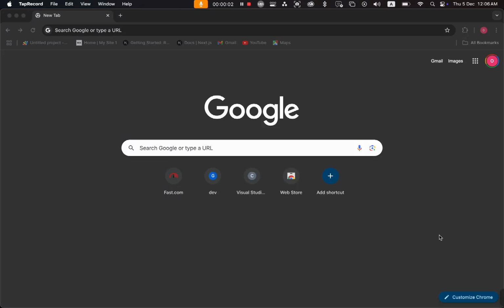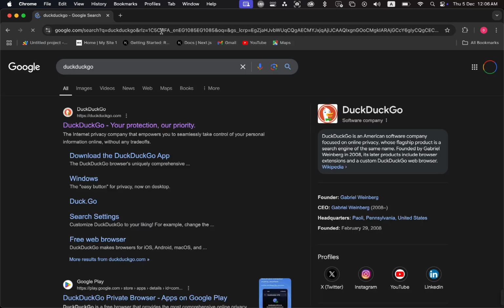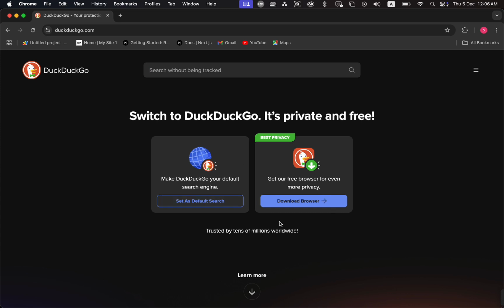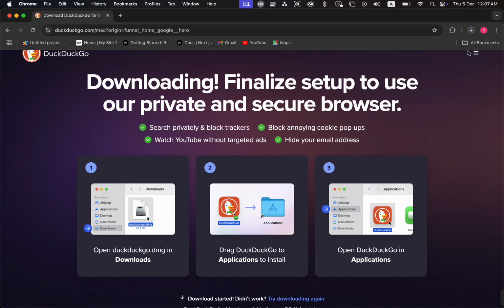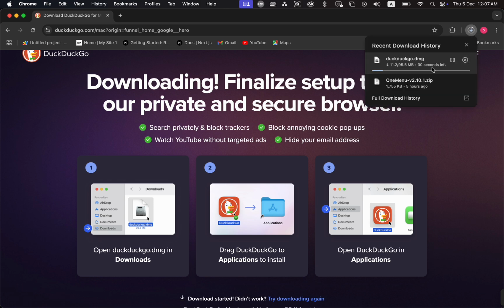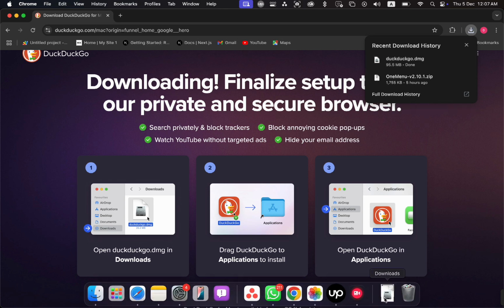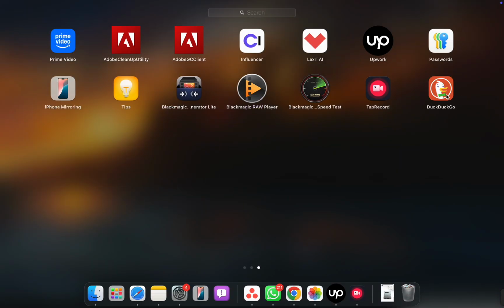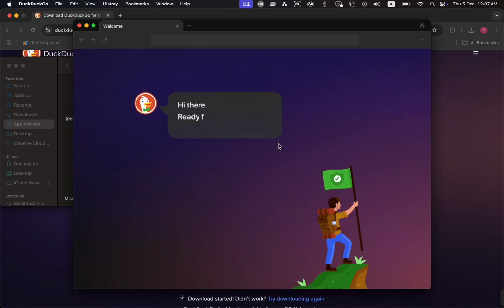How To Download And Install DuckDuckGo Web Browser | Any Laptop Or PC